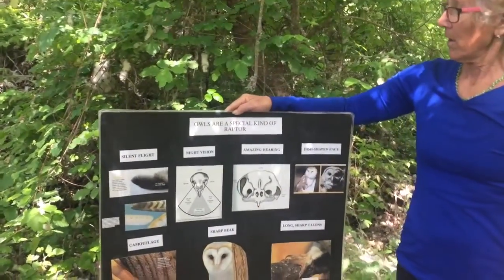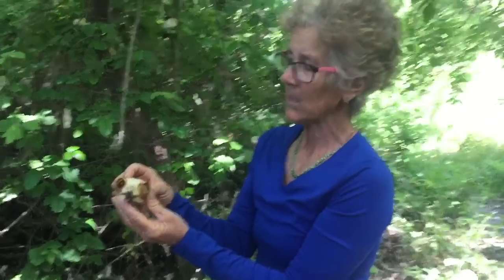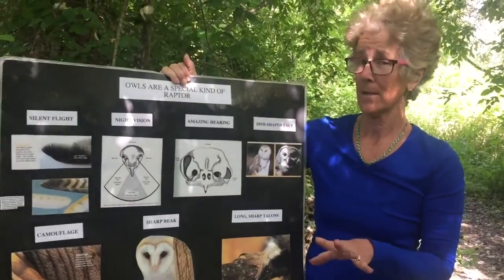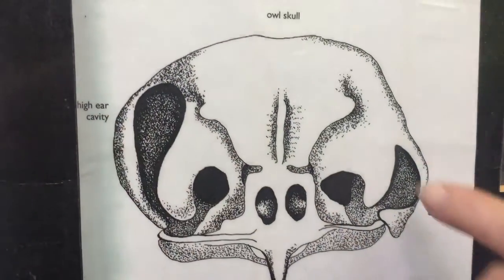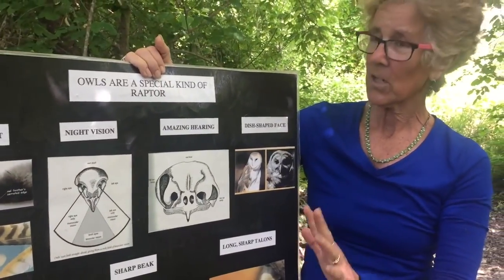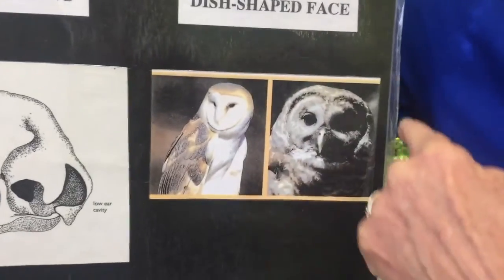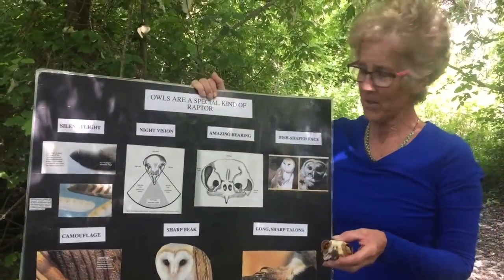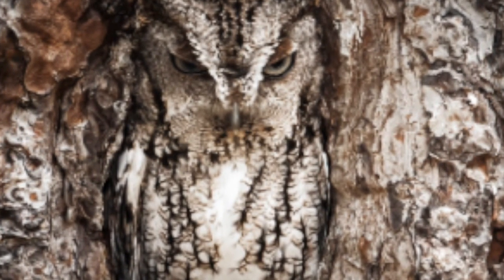Owls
Learn about owls living in the redwoods and how they adapt to different environments. This video is part of the Conservancy’s Education Program and is intended for a 3rd grade audience or similar learning level.